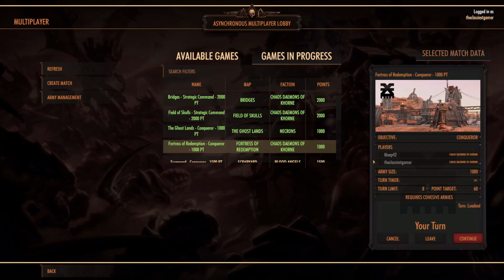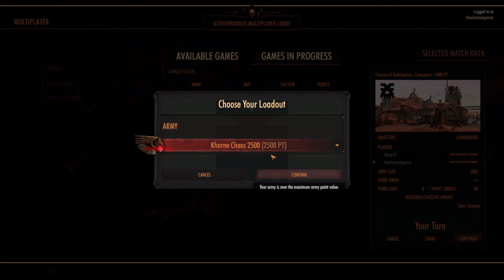Warhammer 40000 Battlesector Multiplayer Match 74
Warhammer 40000 Battlesector Multiplayer Match

Hello ladies and gentlemen. Here are some multiplayer matches for this game.

This is a Chaos vs Chaos matchup.

I will upload these matches Monday, Wednesday, and Friday until I run out of these videos. The multiplayer matches are asynchronous so the duration of the matches are variable.